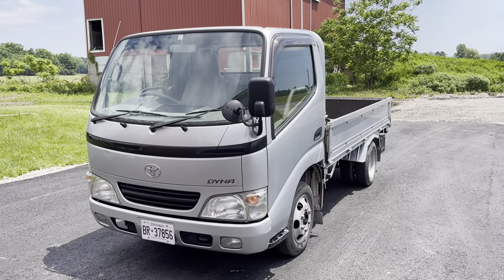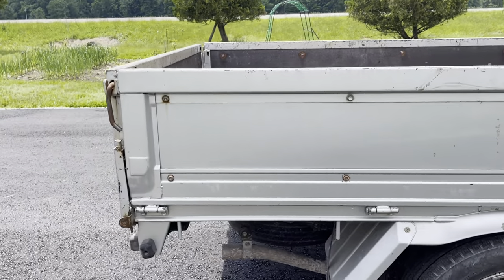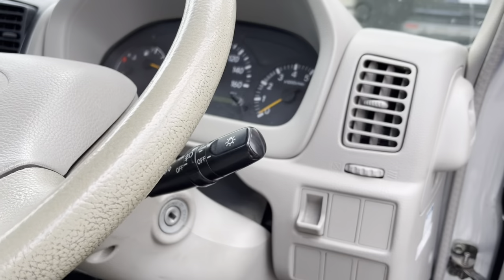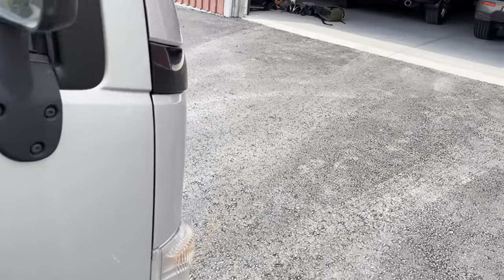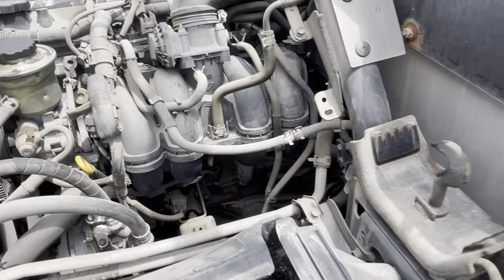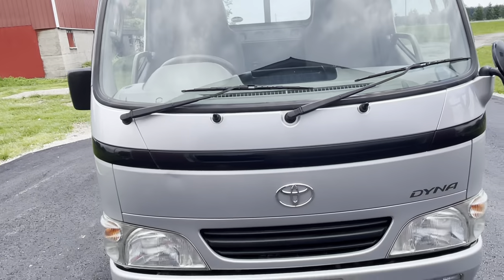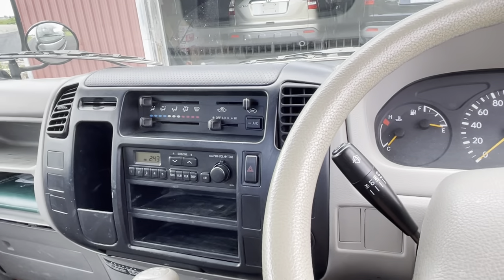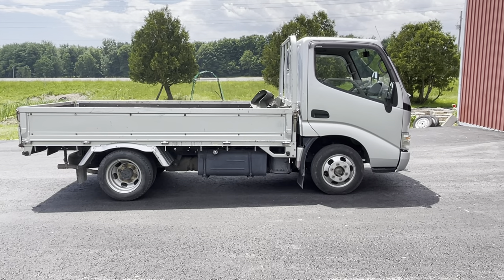2004 Toyota Dyna tour: TRY230 1500kg 2L VVTI